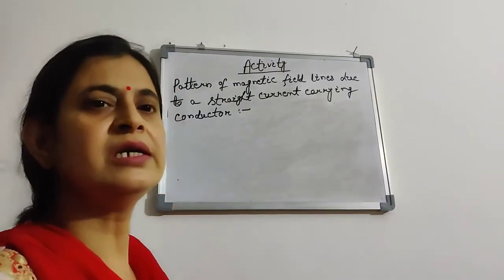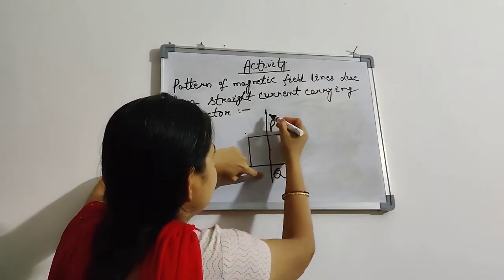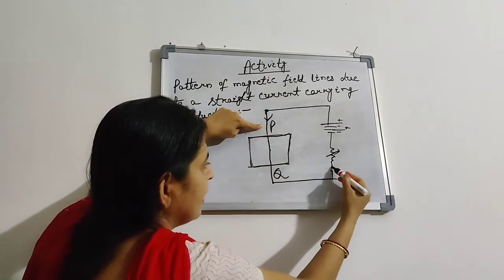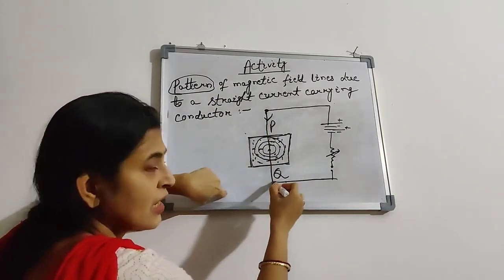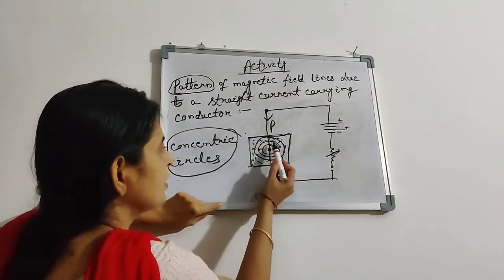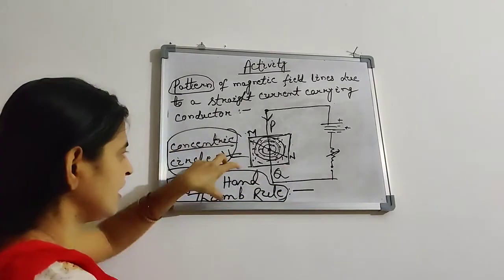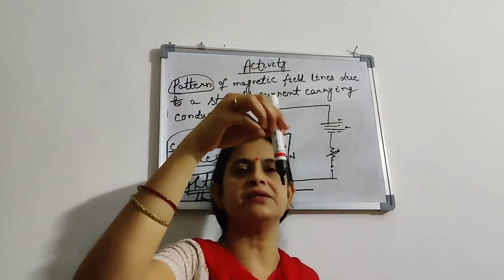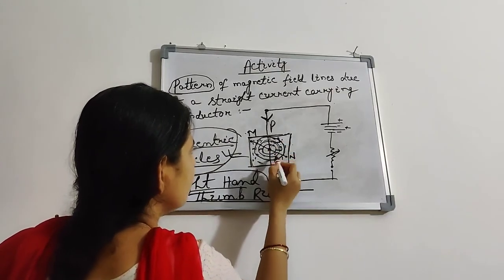Pattern of magnetic field lines due to straight conductor